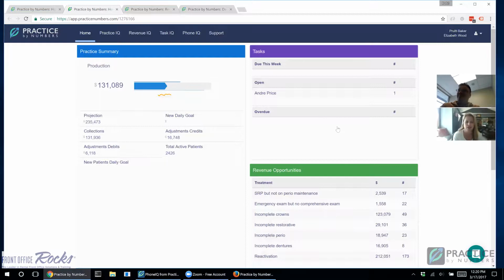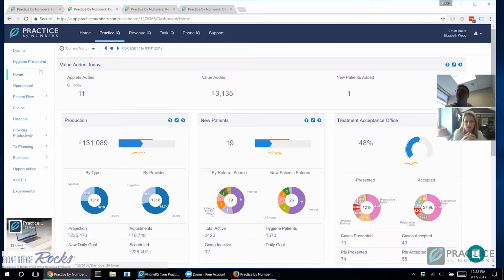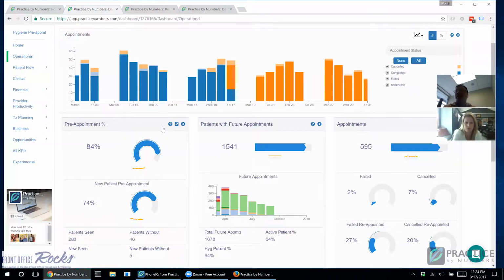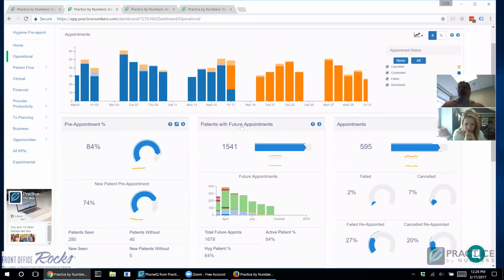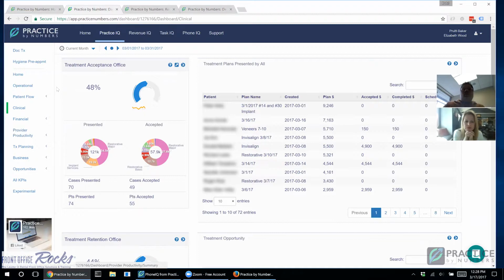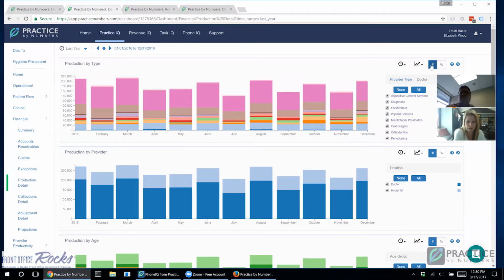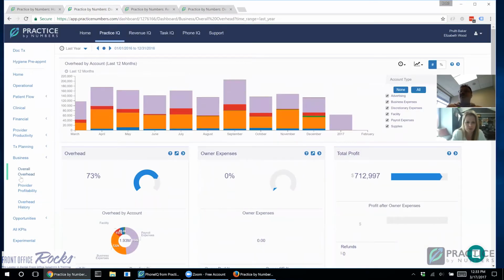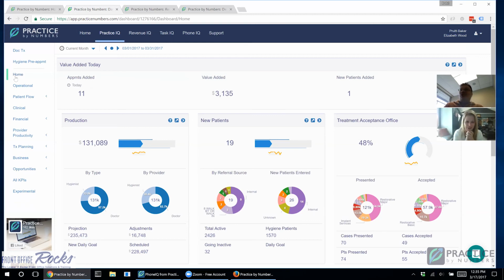PracticeIQ Navigation with Laura Hatch